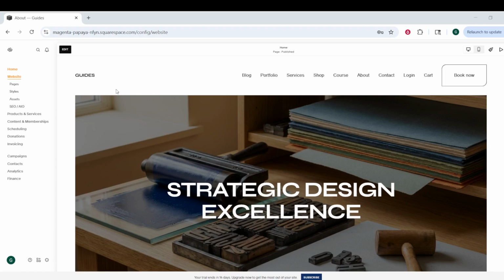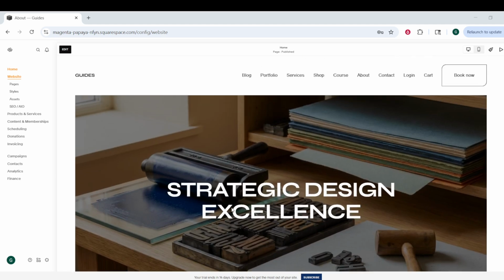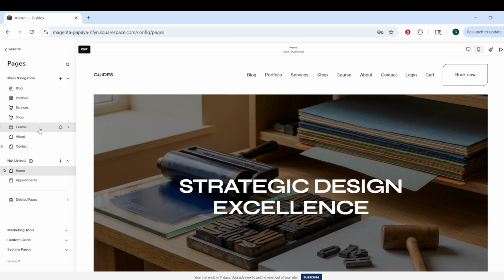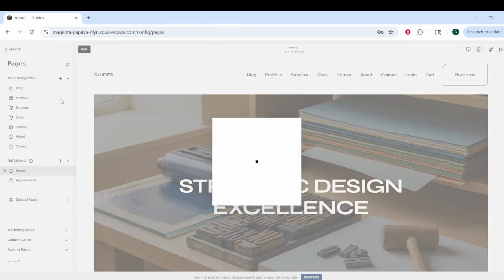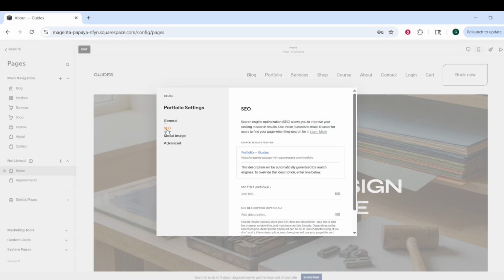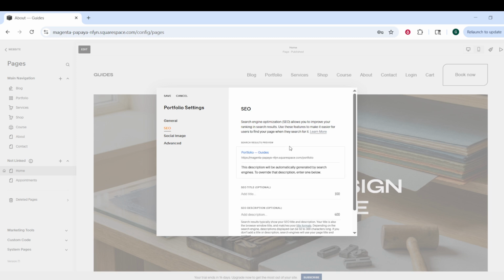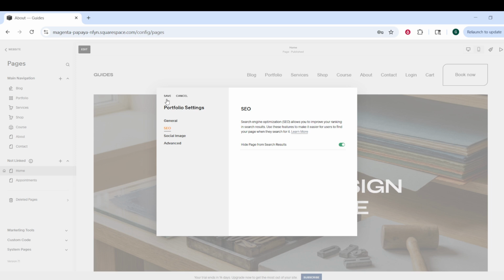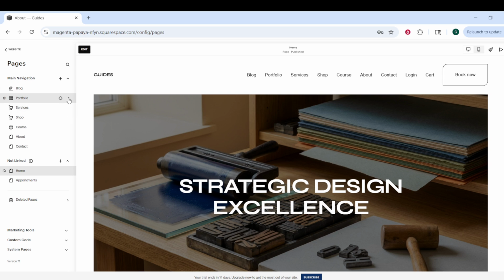How To Hide Your Squarespace Site From Search Results [2026 Guide]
How To Hide Your Squarespace Site From Search Results